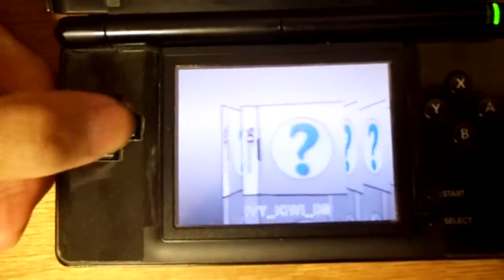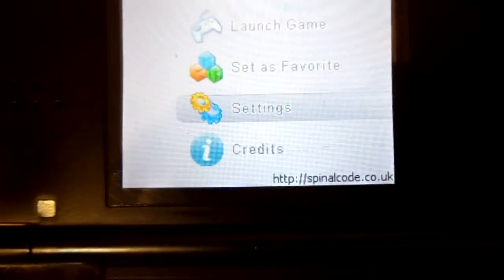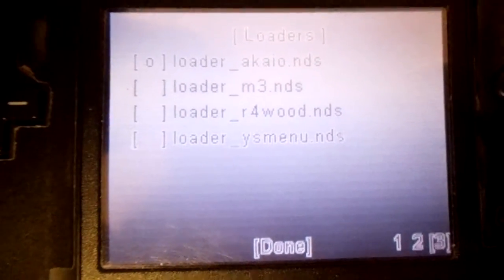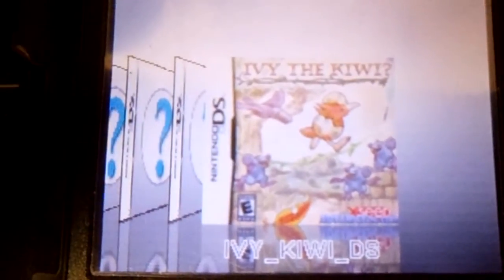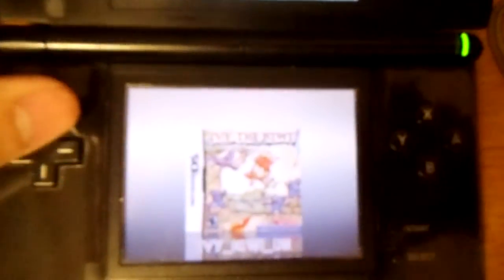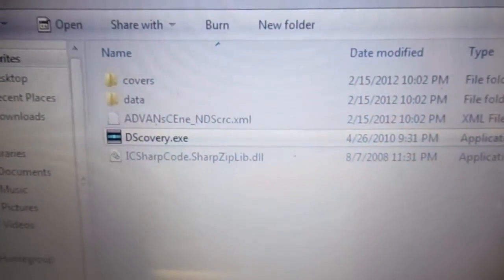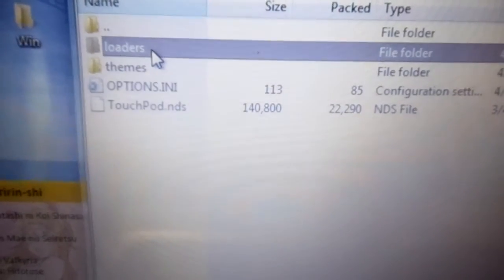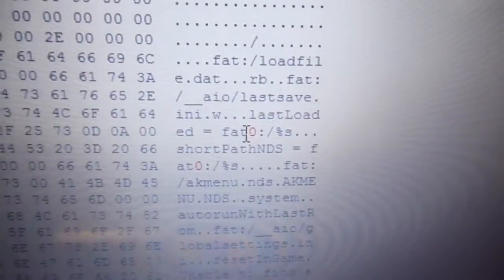DSCovered Demonstration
A quick-ish demonstration of DSCovered on the Acekard. Particularly useful because it tells you how to fix the loader_akaio.nds to work correctly (AKAIO was changed a little bit since the times of when DSCovered was originally released).